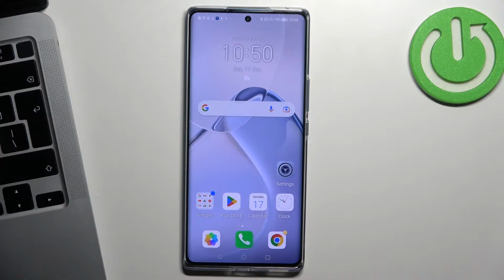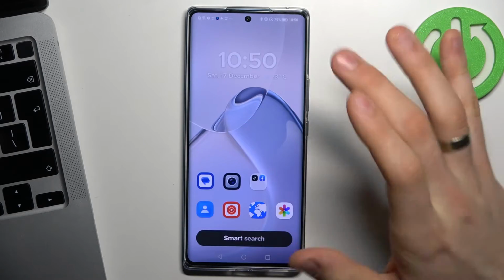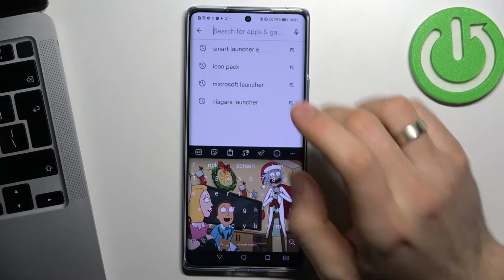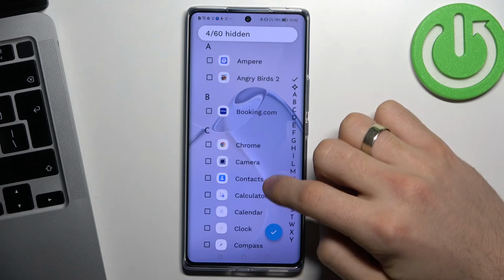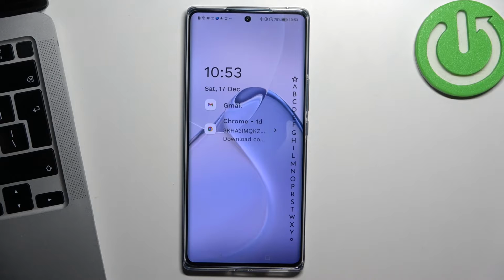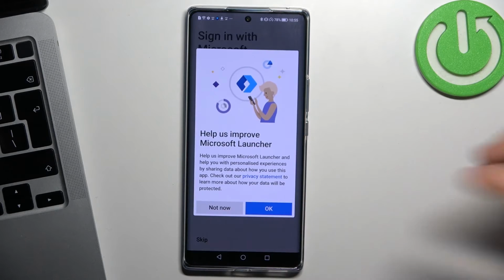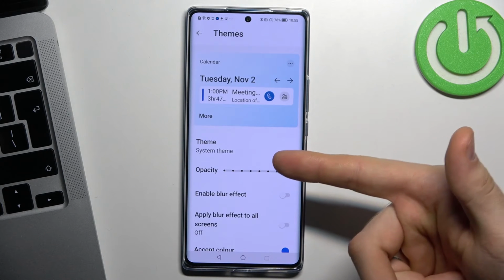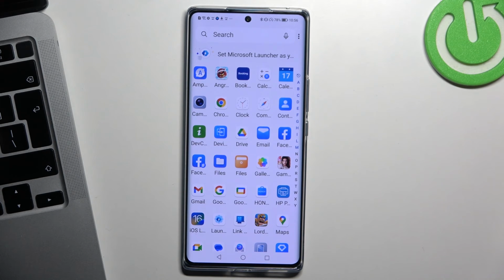Top 3 Best Themes for Honor 70 - Top Themes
Find out more about cleaning the USB port on Honor 70:
Hi, All. Our goal today is to show you the three best themes for the Honor 70. Each theme will be presented and applied to your device so you can decide which you like best! If you want to know more about your Honor 70, visit our YouTube channel.

What are the best themes for Honor 70? How to change the theme of Honor 70? How to apply a custom theme on Honor 70?